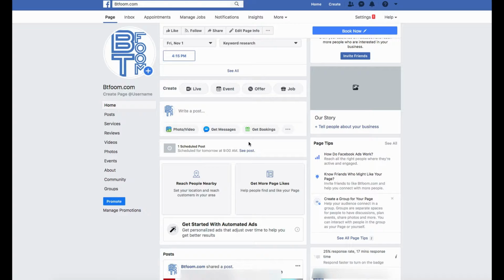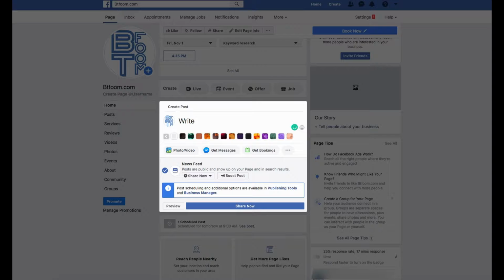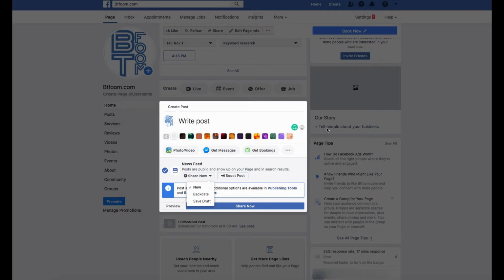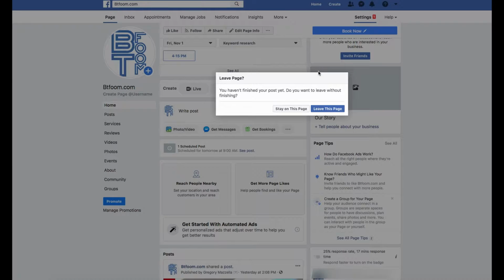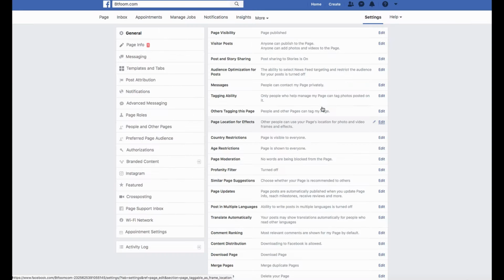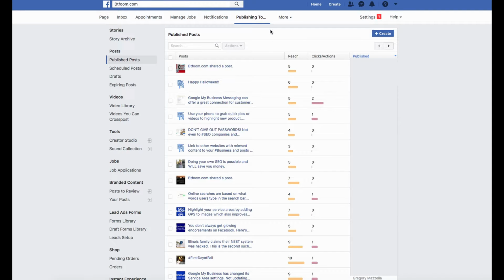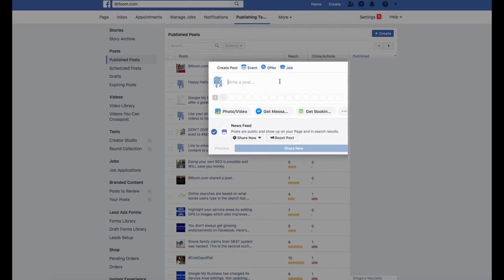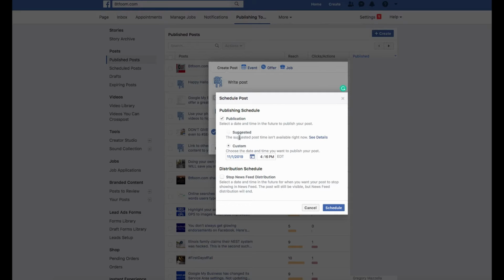Facebook | Scheduling Post on Business Page | SEO | SMM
Scheduling a post on a Facebook business page has changed. This tutorial shows the new way to schedule posts.